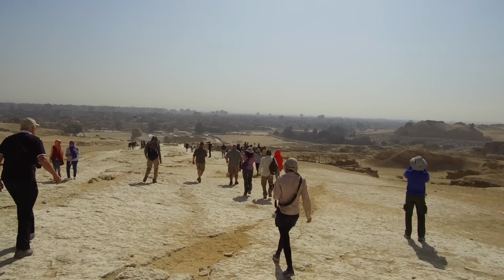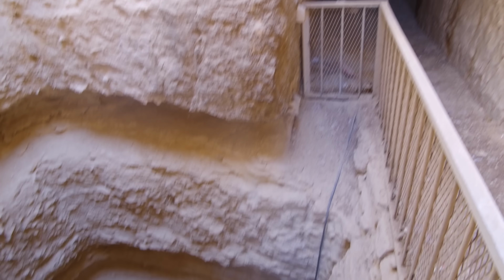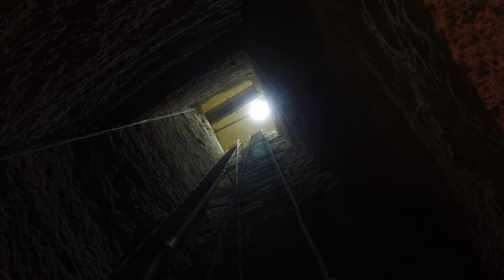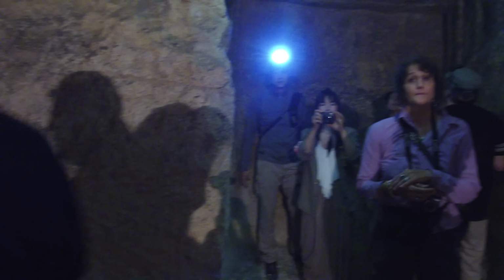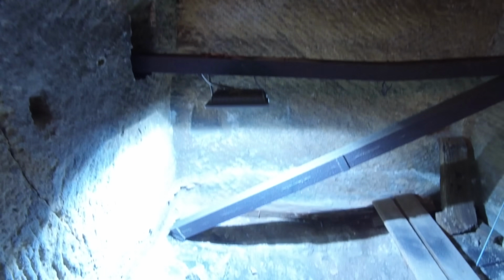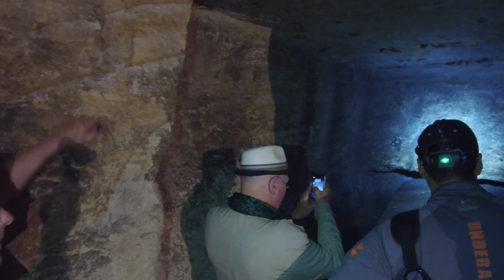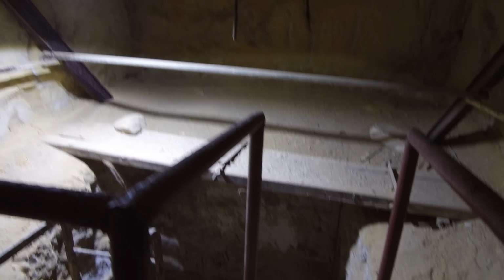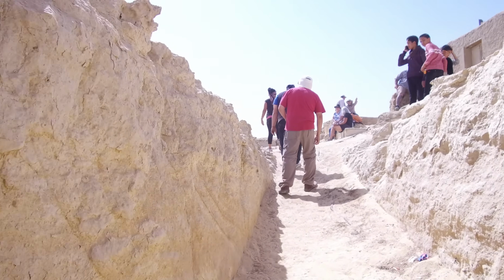Very Rare Film Footage Inside The Osiris Shaft In Egypt